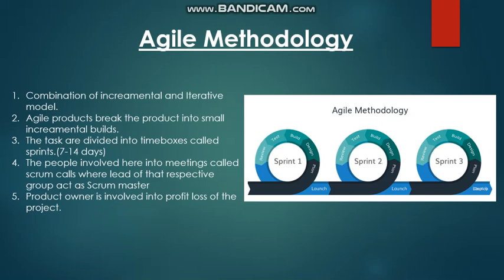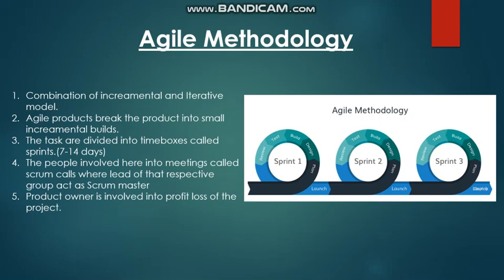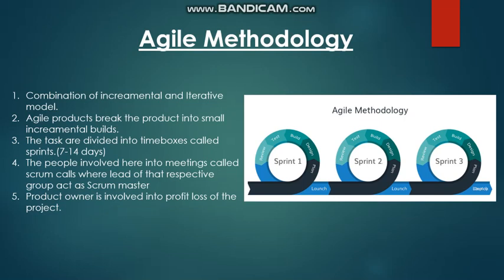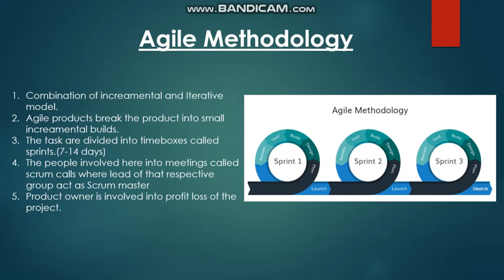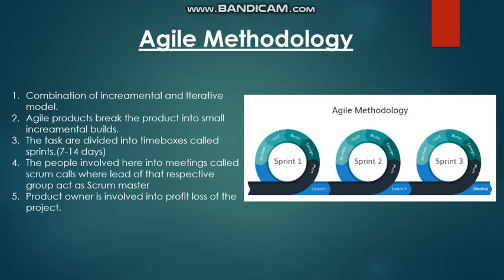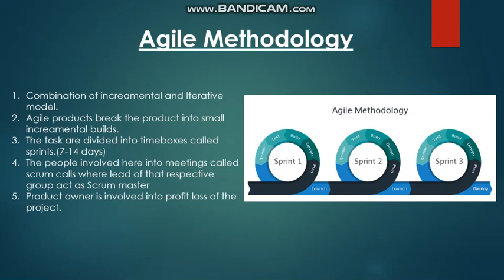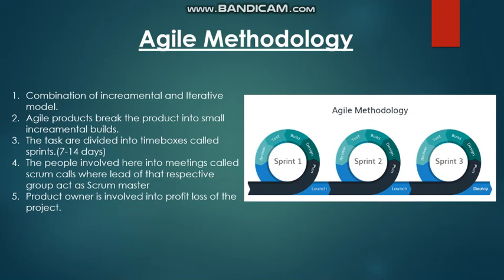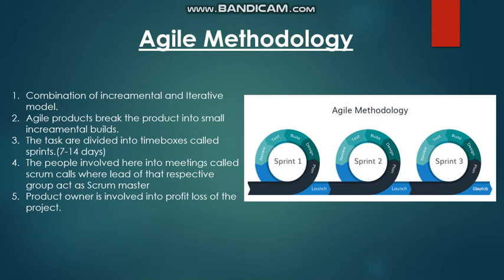Software Testing | Interview Preperation |Lecture-12 Agile Methodology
Guys please try going through this video as this is something asked in the interviews these days..most imp topic and latest model which companies are working upon